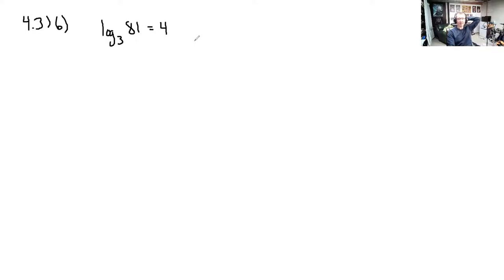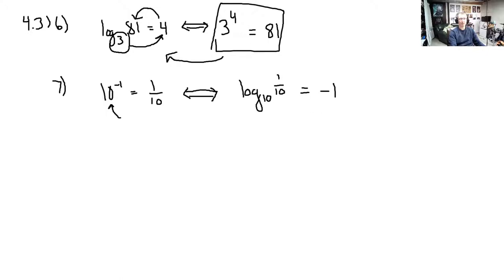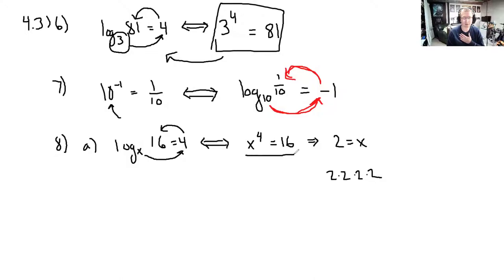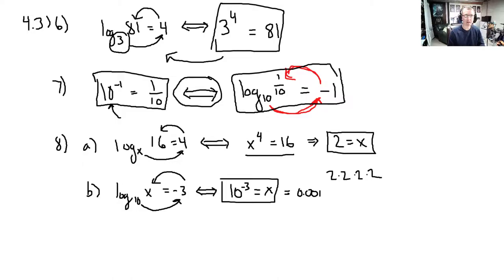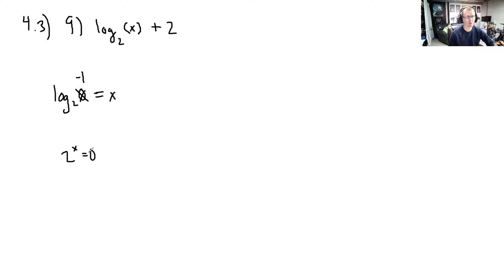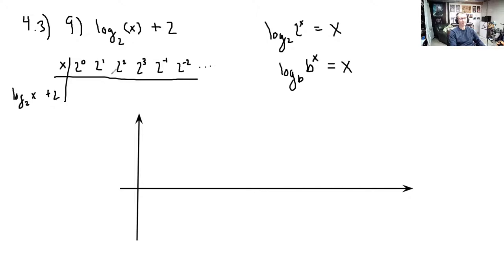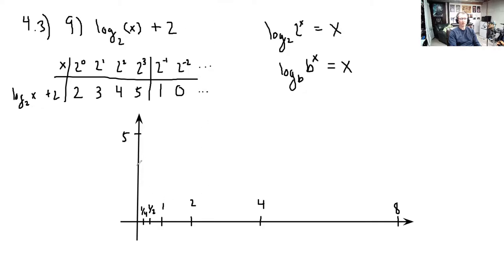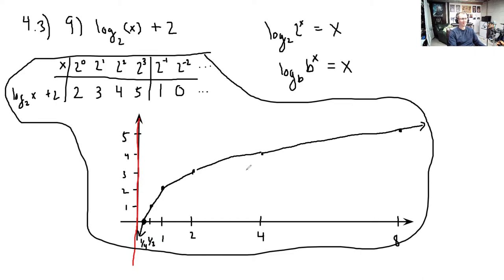Ch3-5 Study Session: 4.3 Problems